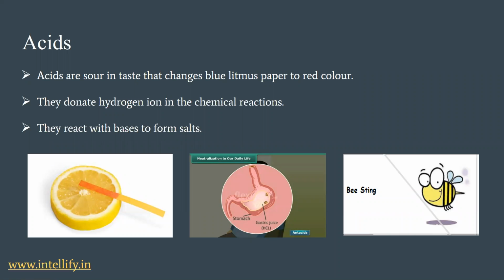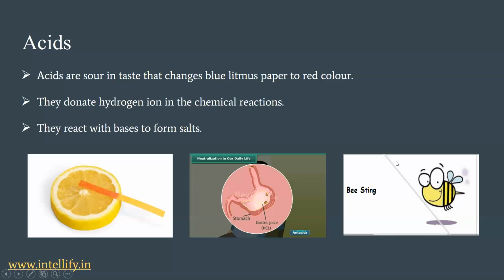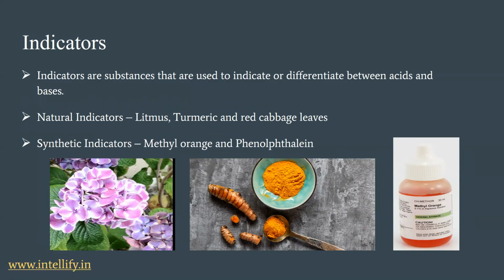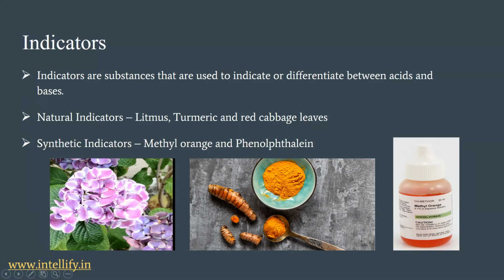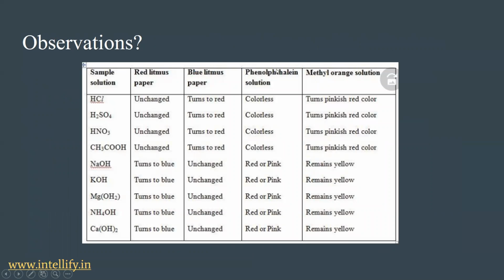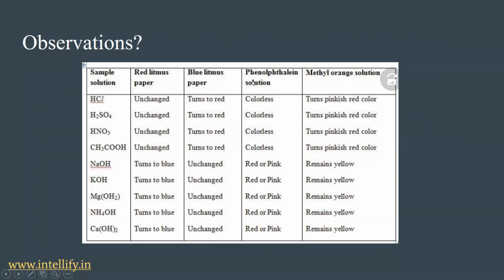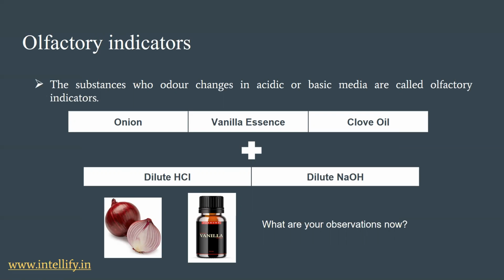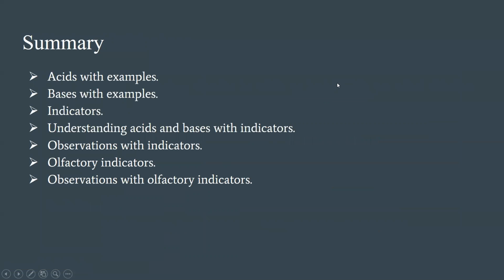NCERT SOLUTIONS | SCIENCE | CLASS 10 | ACIDS, BASES AND SALTS | Intellify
CLASS 10, SCIENCE , CHAPTER - ACIDS, BASES AND SALTS, TOPIC -Understanding the chemical properties of acids and bases.